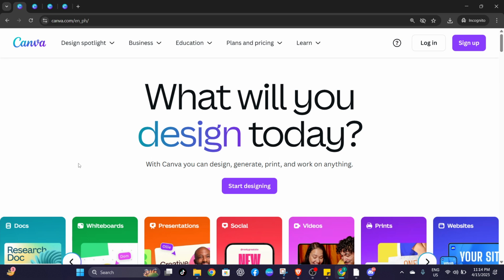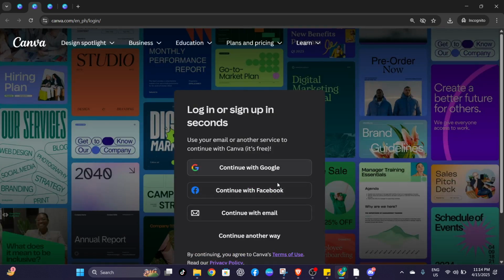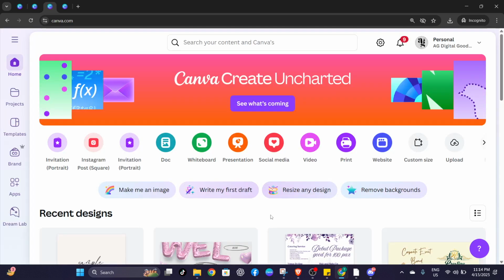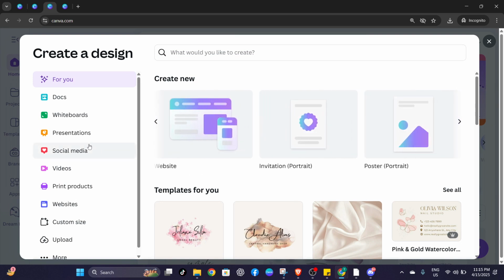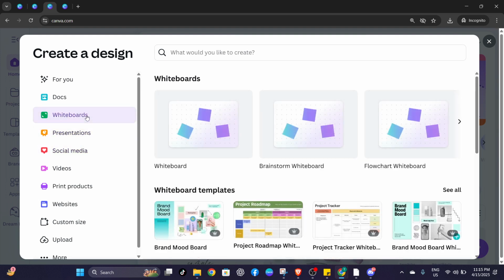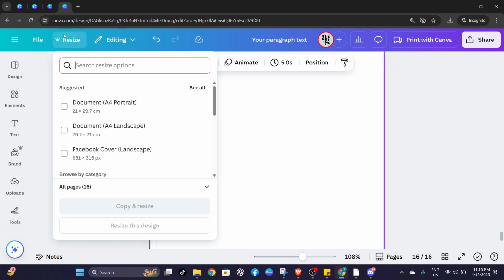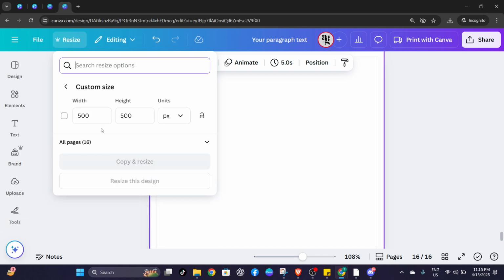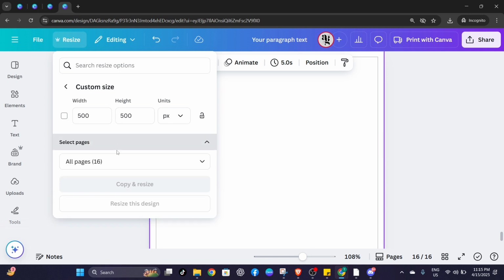Canva - How To Change Portrait to Landscape [2025 Full Guide]